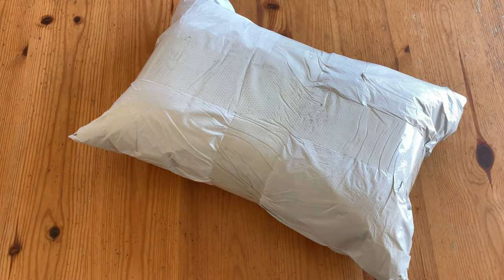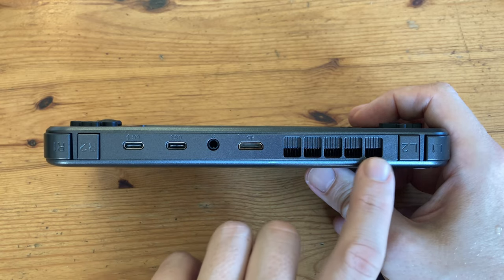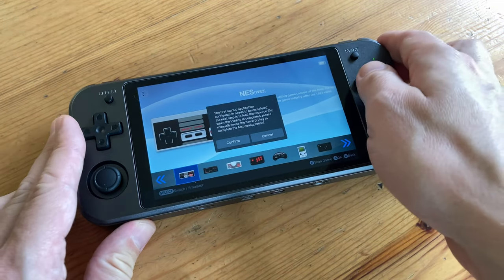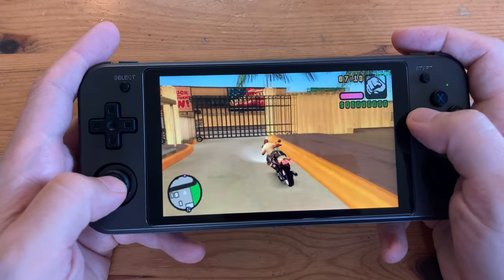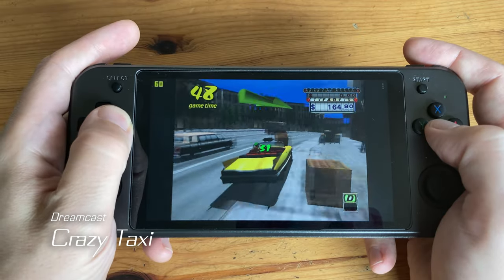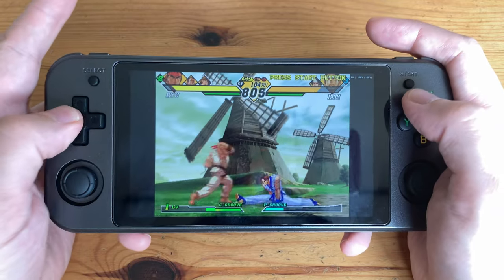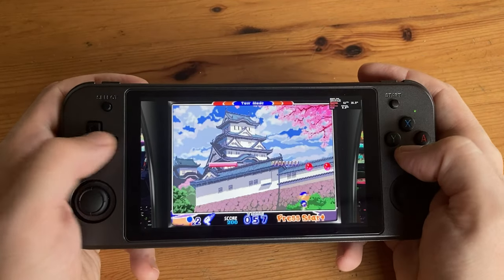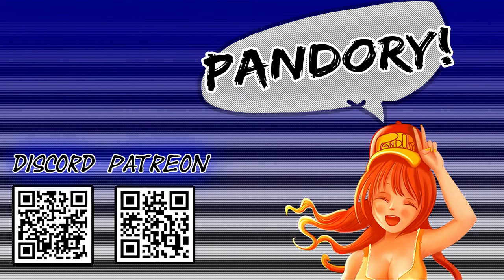NEW Anbernic RG552 REVIEW: Updated With Android 11, Can it Compete?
We review the UPDATED Anbernic RG552.  This "80gb version" comes with 2 MicroSD cards, (16gb and 64gb), and is updated to the latest firmware release with Android 11 pre-installed.
This has always had the look and elegance of a flagship handheld, but can it shine?
We test a variety of systems, including all the way to the Nintendo Wii, but the question is how far can we push it?

We received our device from geekbuying.com in exchange for a video review, without any money changing hands.  If you're interested in checking their products, please check them out:

►Timestamps:
@0:00- Unboxing the Anbernic RG552
@1:59- Close-Up of the Anbernic RG552
@2:32- How are the buttons?
@3:20- How big is the Anbernic RG552?
@3:45- Anbernic RG552 vs RG353P vs Retroid Pocket 3
@3:56- How long does the RG552 take to boot up?
@4:23- How much internal storage space do we have?
@4:35- Setting up the Games List in Android, MicroSD corruption?
@5:12- Testing Arcade Games
@5:12- Testing Handhelds (Gameboy, GBA, NDS, PSP)
@8:10- Testing Sega Consoles (Master System, Megadrive, Saturn, Dreamcast)
@9:29- Testing Nintendo Consoles (NES, SNES, N64, Gamecube, Wii)
@11:12- Testing Sony Consoles (PS1, PS2)
@12:21- Testing Android Apks
@13:02- Anbernic Linux Frontend
@13:36- Corrupted, Fake MicroSD
@13:43- Batocera for the RG552
@14:36- JELOS for the RG552
@15:15- The Pros and Cons of the RG552
@15:43- Thanks

►Music
Pandory Intro Music by Disfunktional